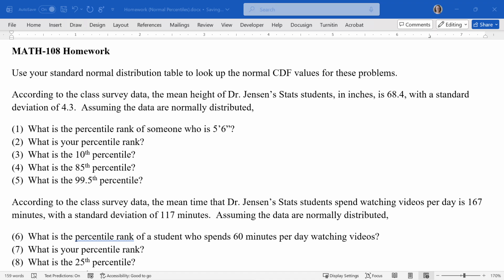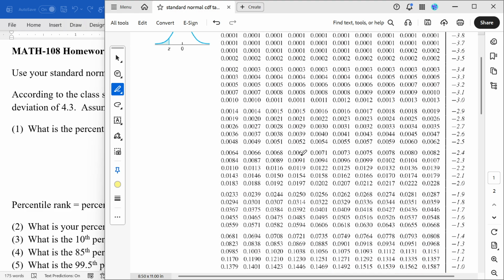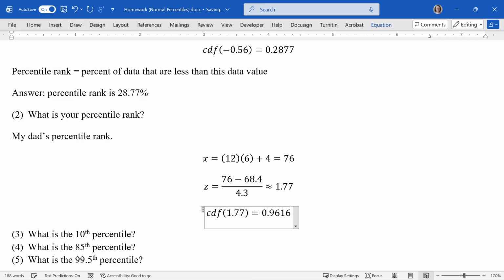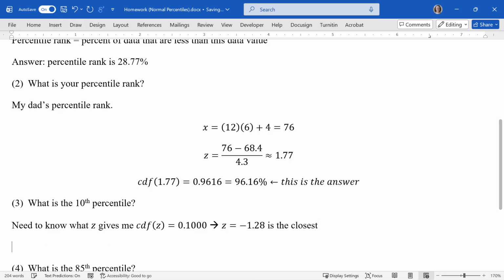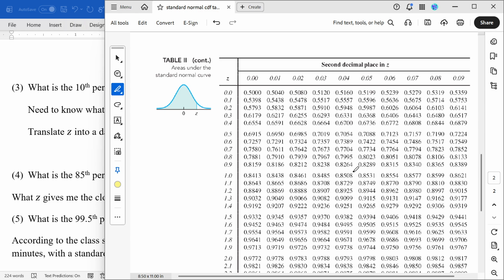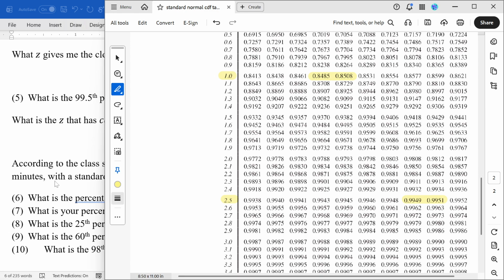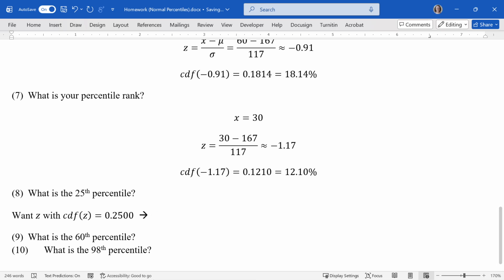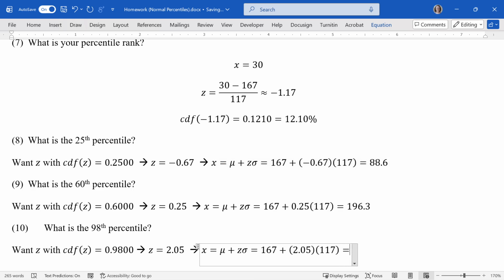MATH-108 Homework Mar 31, 2026 (Normal Percentiles)